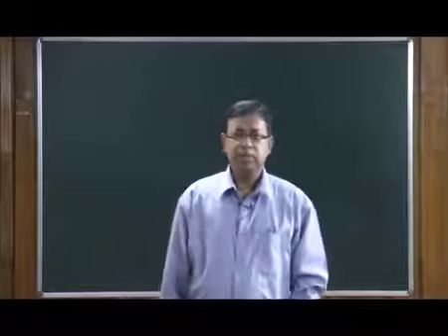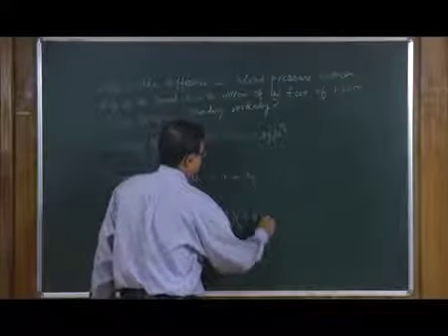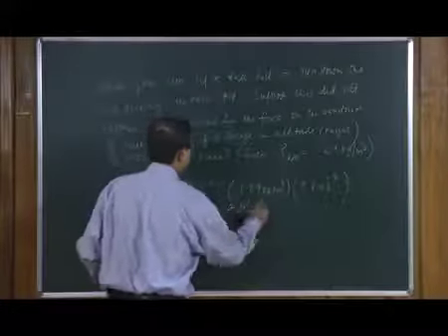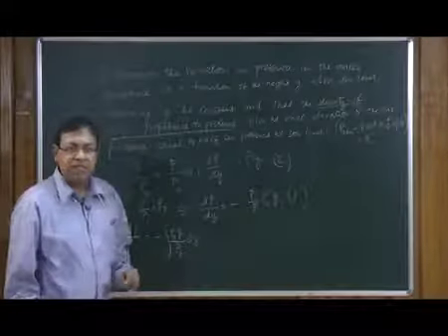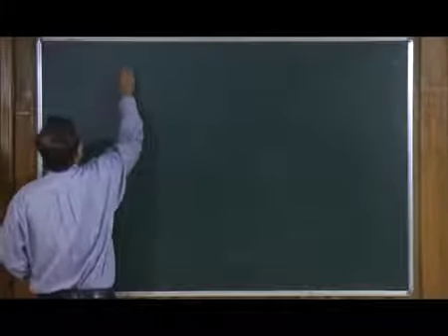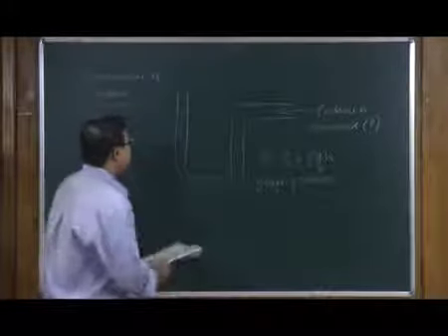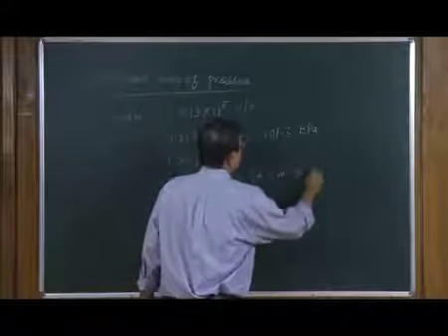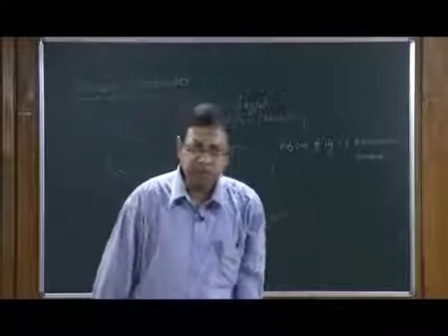Physics Class 11 Unit 10 Chapter 02 Mechanical Properties of Fluids 2 Lecture 2/5